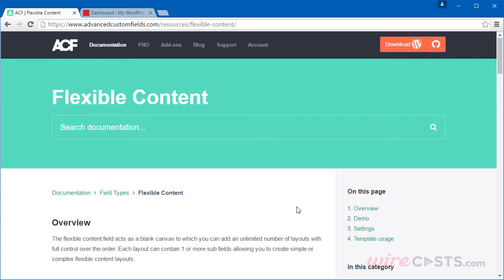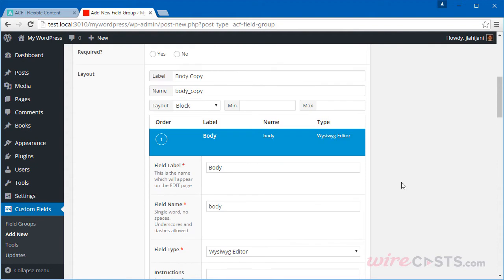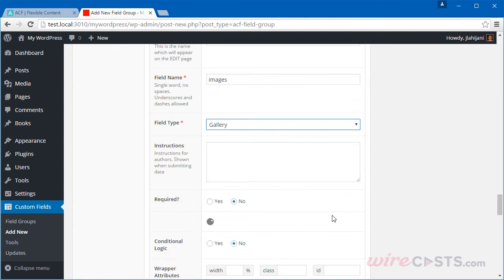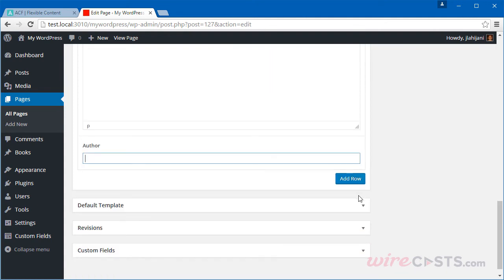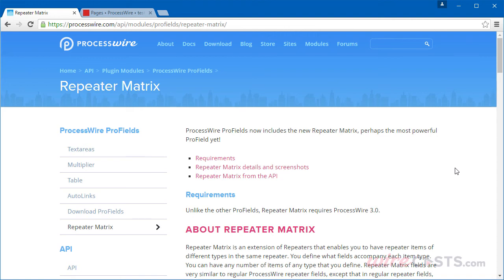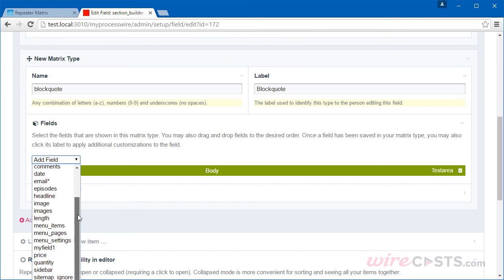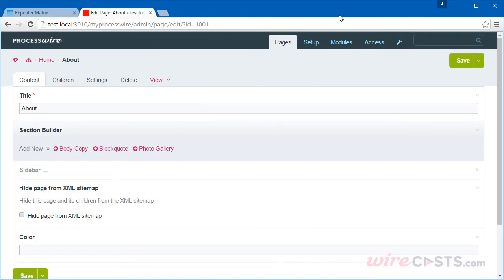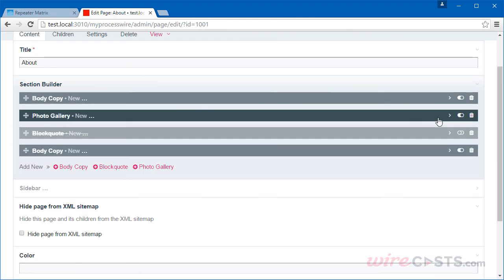WordPress vs. ProcessWire - Flexible Content / Section Builders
Note: WordPress Gutenberg, which was released after the creation of this video and under heavy development as of mid-2018, does bring in native section building capability.